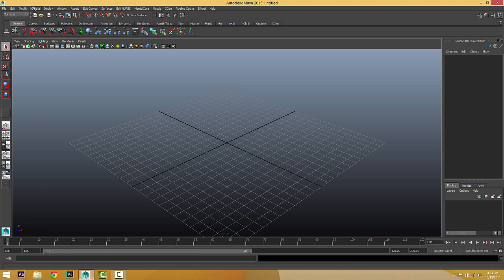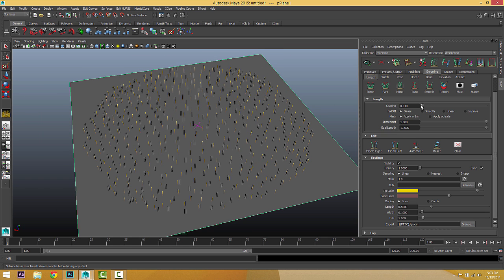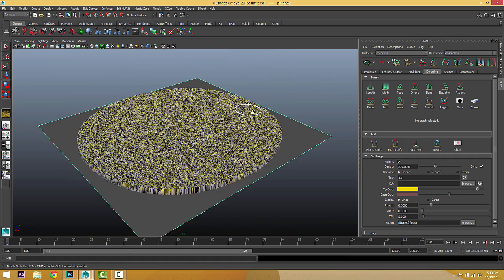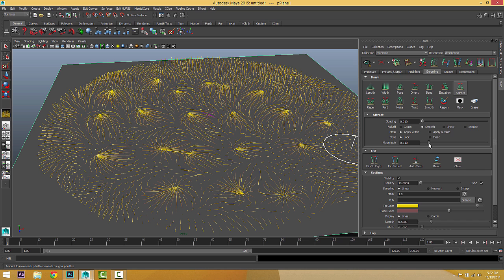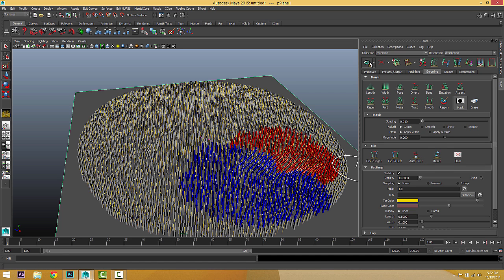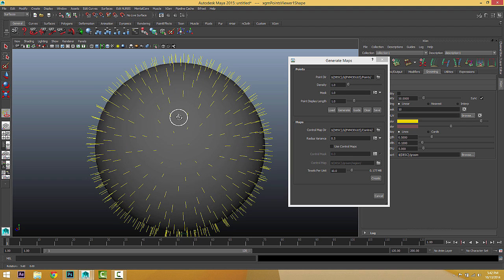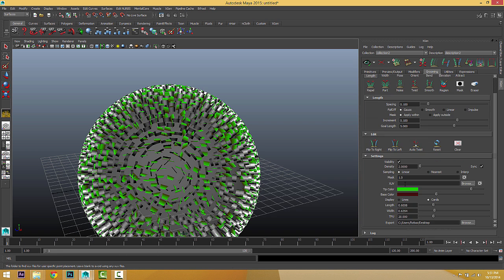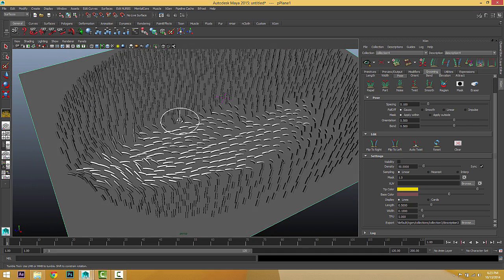XGen (Autodesk Maya) - Part 11 - XGen Grooming Tab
This is Part 11 of a series of Video Trainings on XGen Plugin in Maya Covering the XGen Grooming Tab .